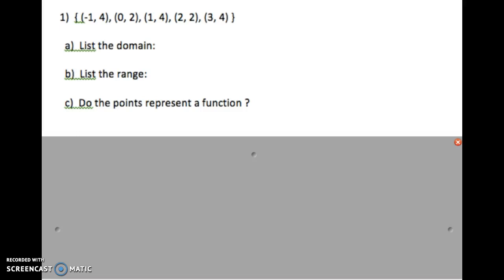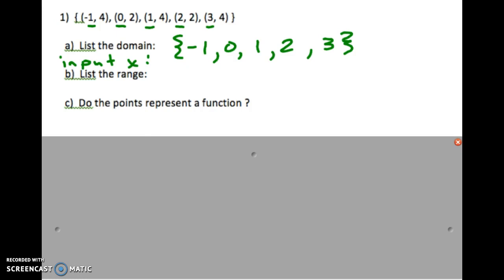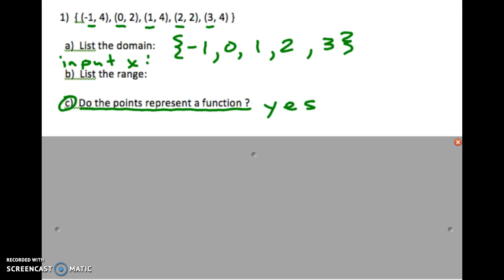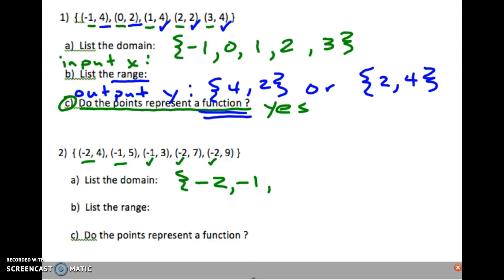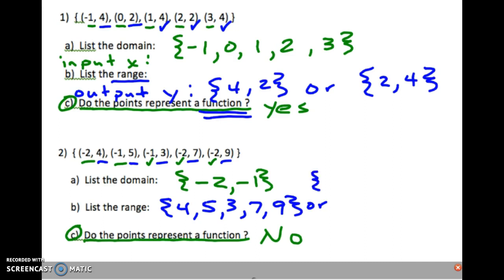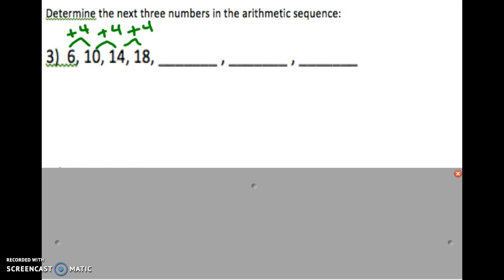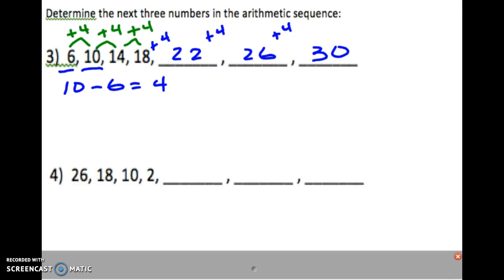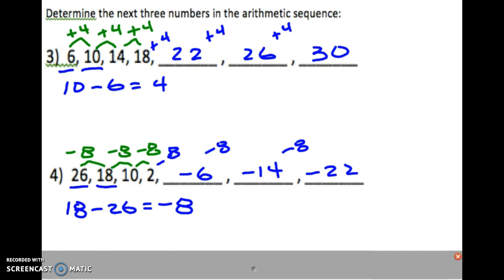Alg 2 Unit 2 Test Review #1-4